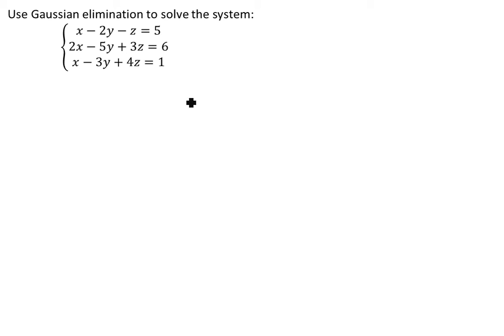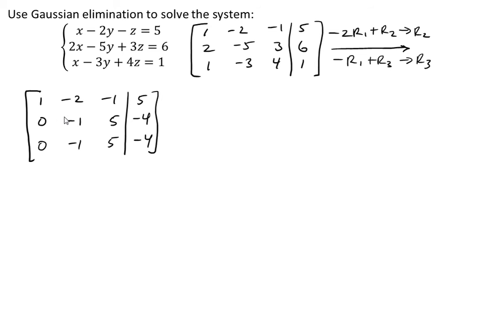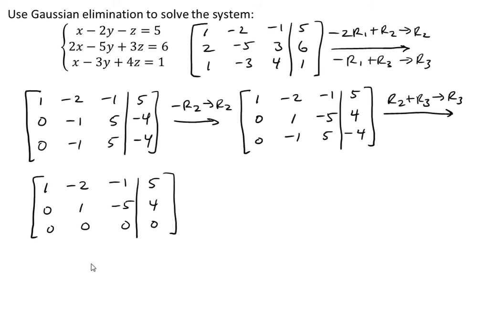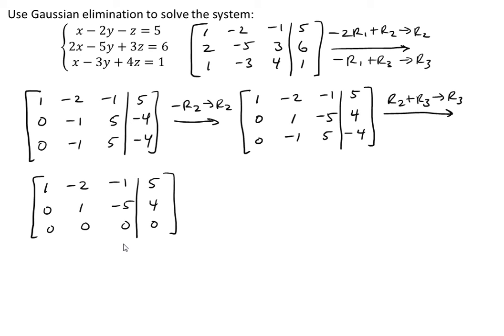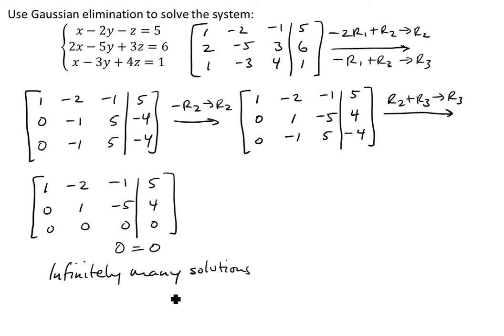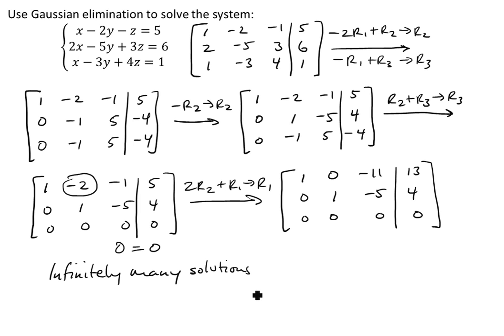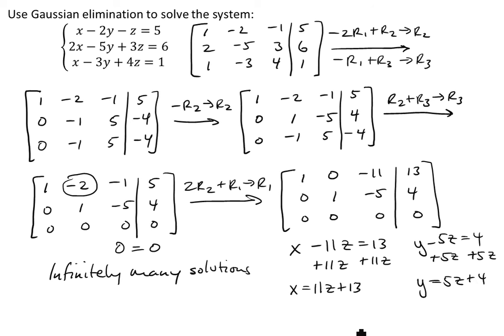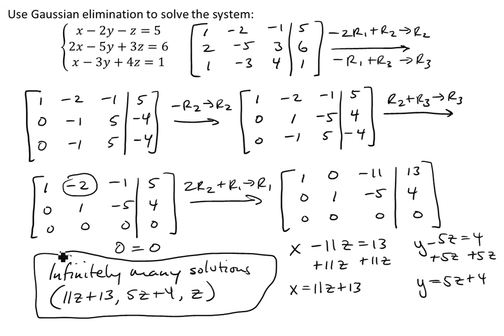Use Matrices and Gauss-Jordan Elimination to Solve Systems